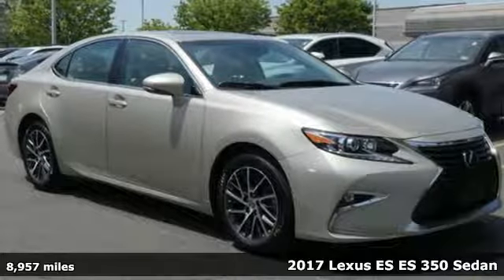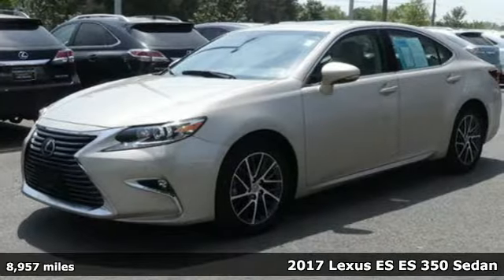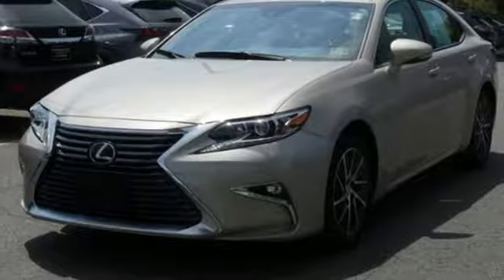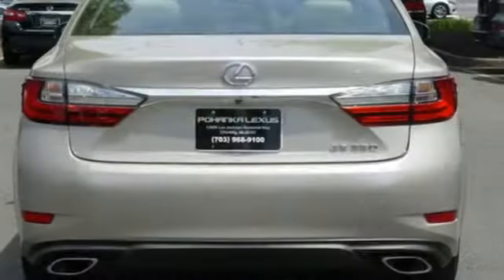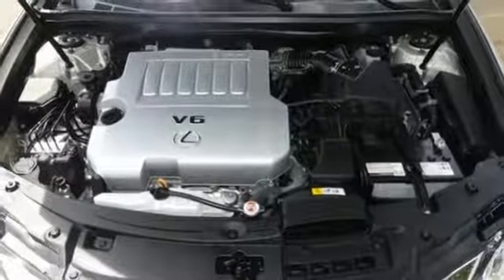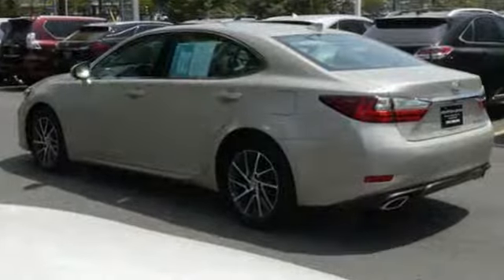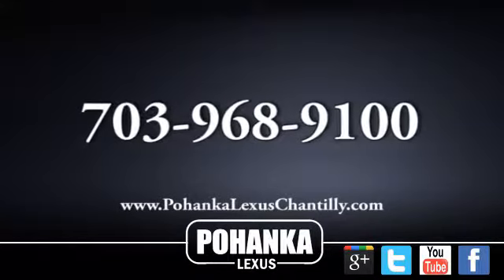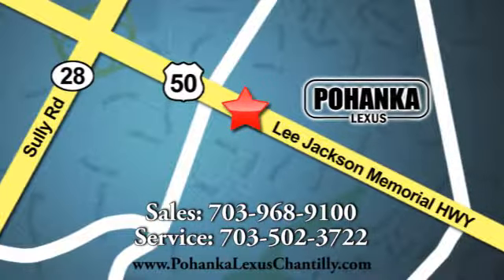Used 2017 Lexus ES Chantilly Dale City VA DC, MD LP180263 - SOLD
Year: 2017
Make: Lexus
Model: ES
Trim: ES 350 FWD
Engine: 214 L V6 Cyl.
Transmission: Automatic
Color: Satin Cashmere Metallic
Interior: PARCH
Mileage: 8957
Stock #: LP180263
VIN: 58ABK1GG3HU062481

Address:
13909 Lee Jackson Memorial Hwy